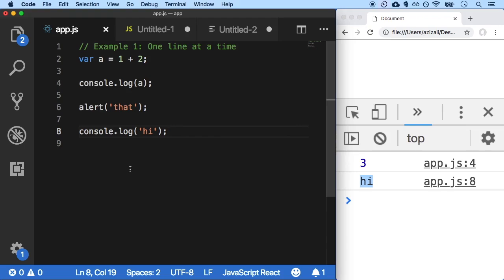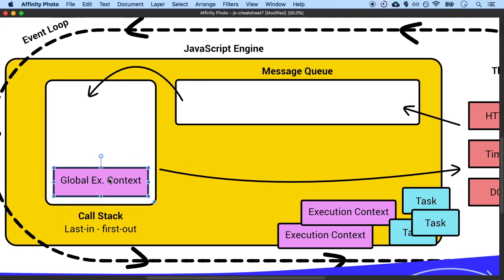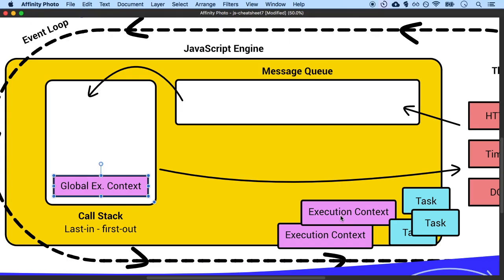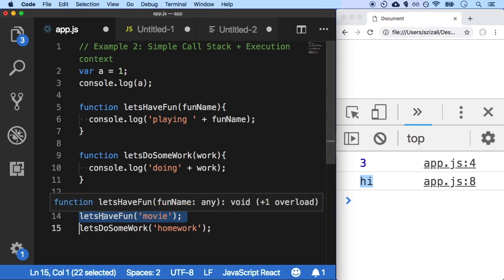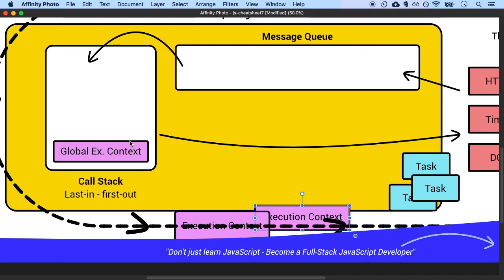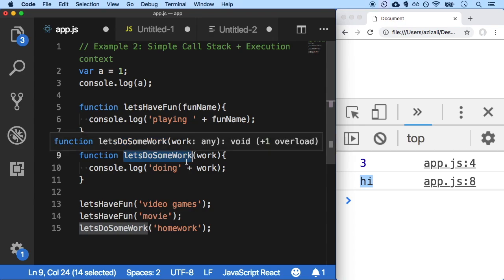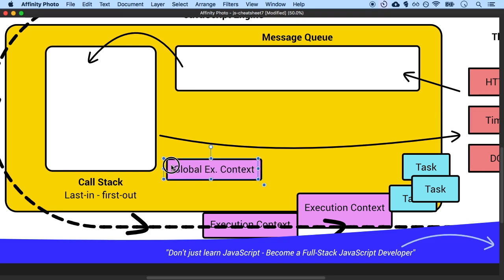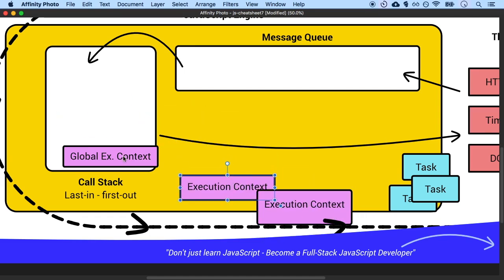Lesson 51: Call Stack, Event Loop and Message Queue - Part 2